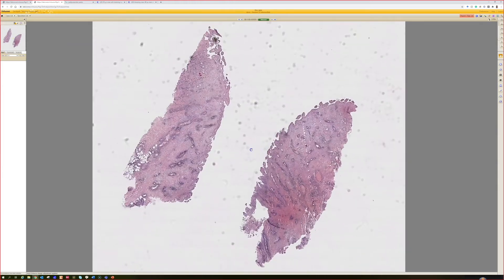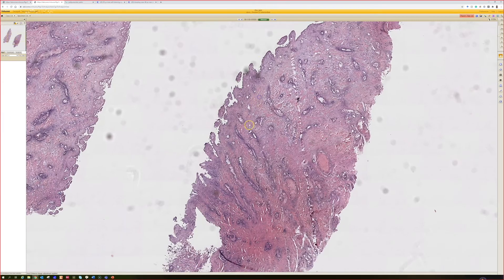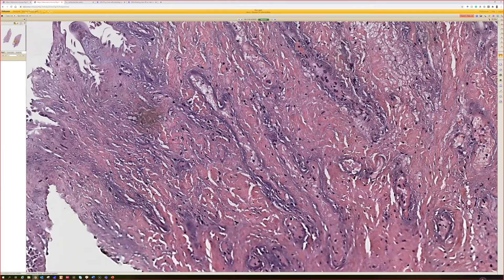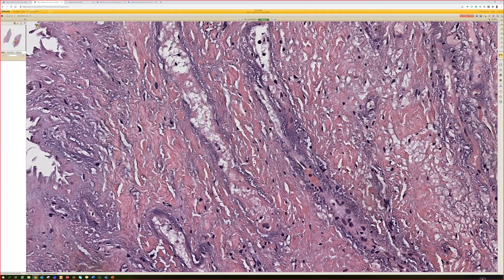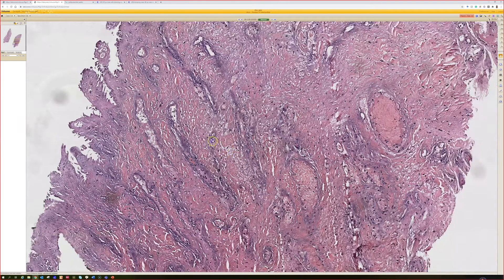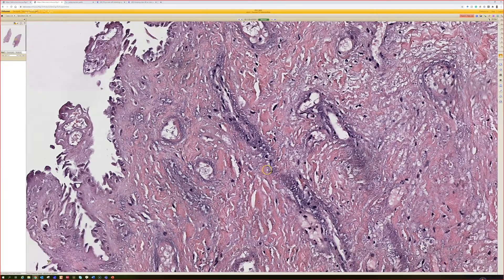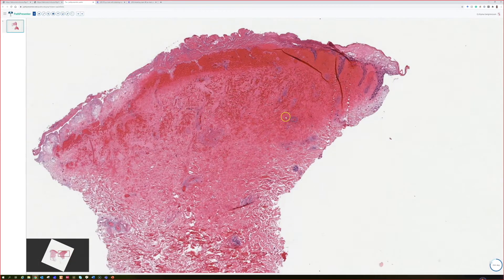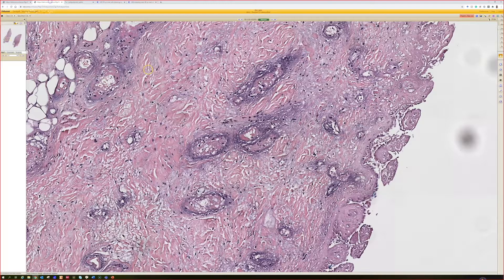Ecthyma Gangrenosum (Pseudomonas aeruginosa) 5-Minute Pathology Pearls Dermatology Dermatopathology